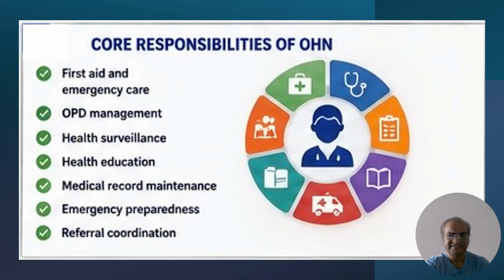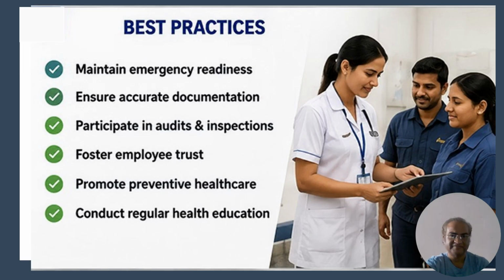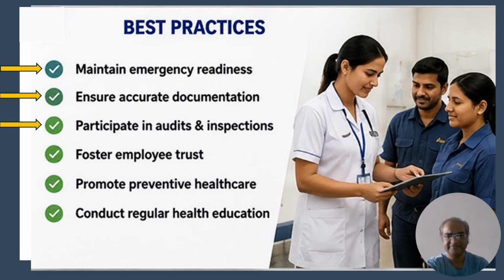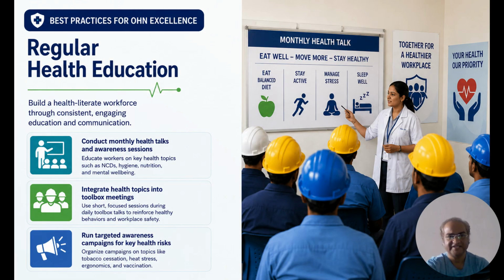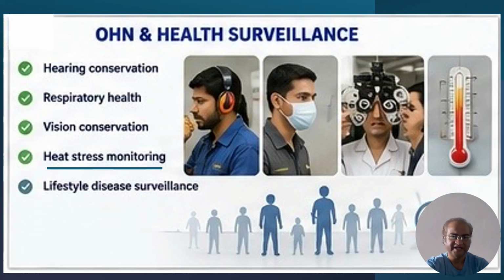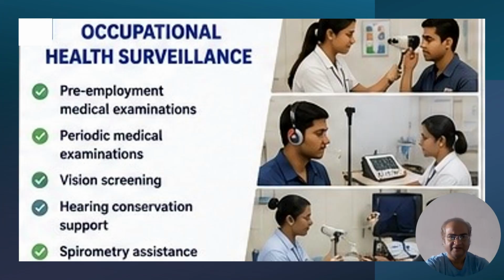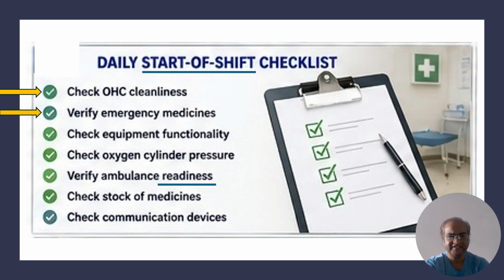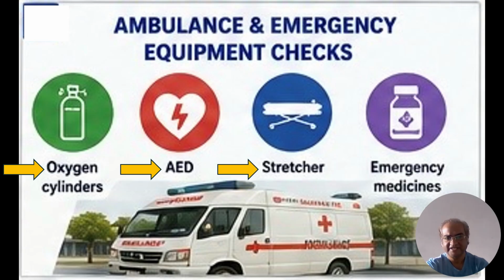Occupational Health Nurse-OHN | Dr Snehil Pancholi